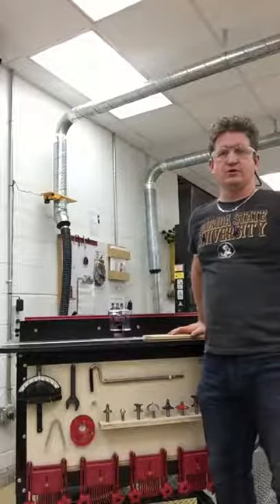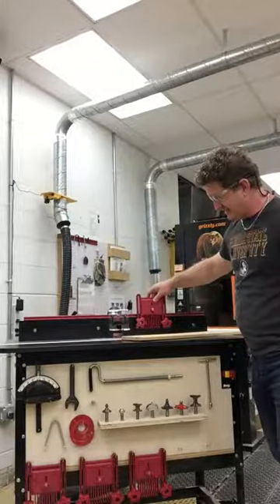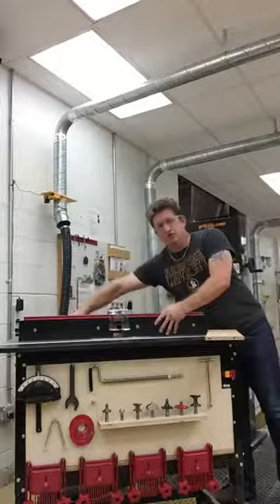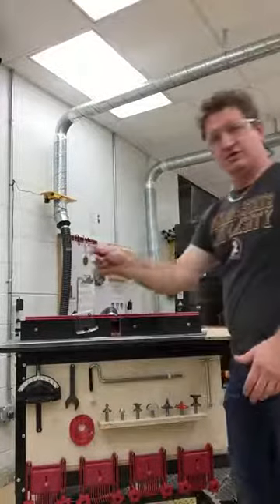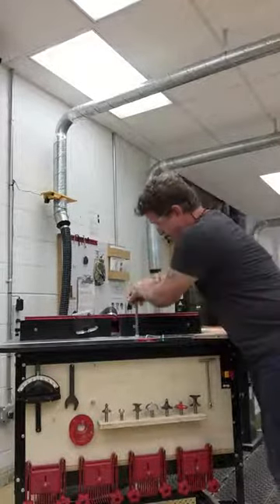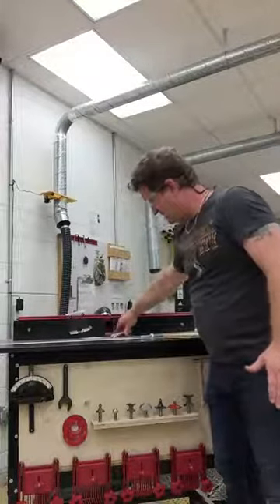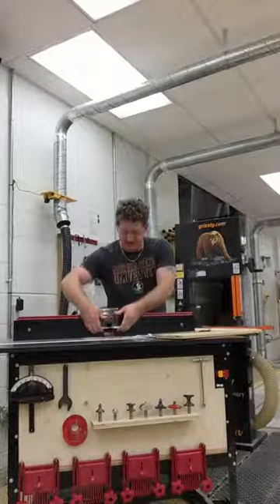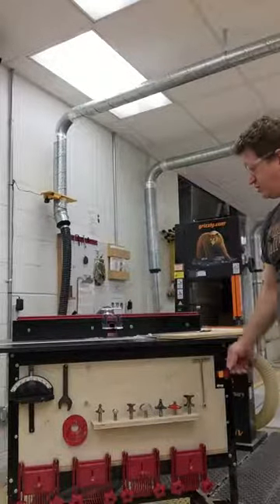FSU SOT Scene Shop Router table training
Safety training supplement for the safe use of the Router Table for the FSU SOT Scene Shop.
*These instructional videos have been made for helping FSU students understand tools and are a reference for instructions. They are not intended to replace training.*